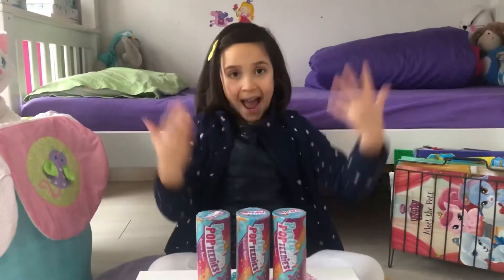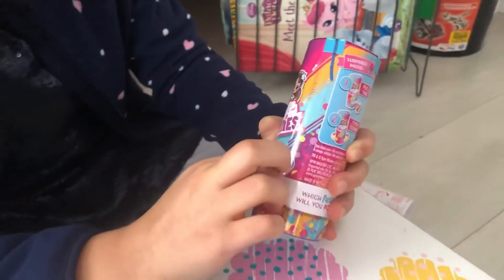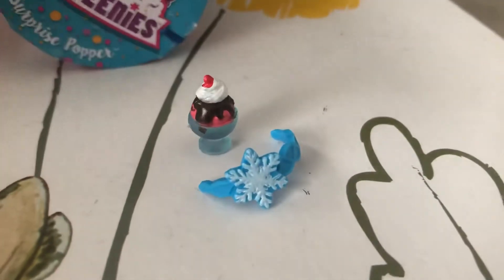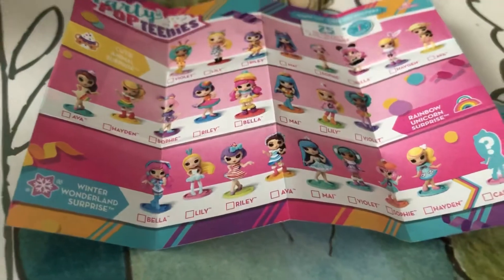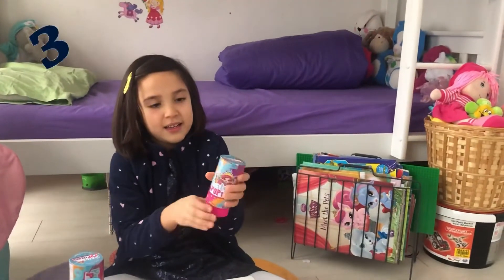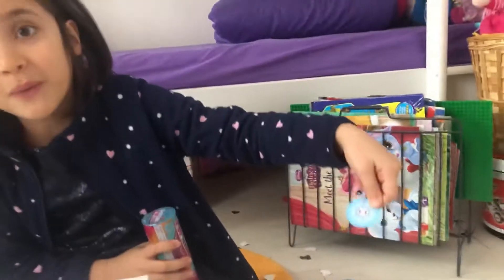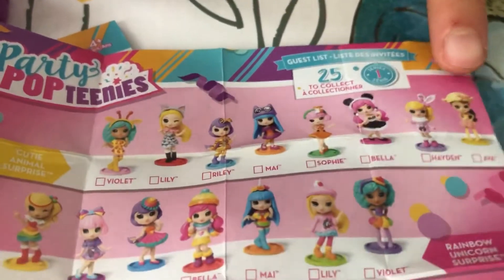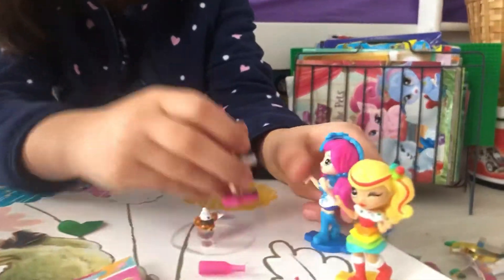Party pop teenies!!!an amazing sparkling surprise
How to pull twist and pop this lovely party pop teenies surprise!!!
This super cute doll has a fantastic party pop box and Julie it’s so excited to unbox it with you